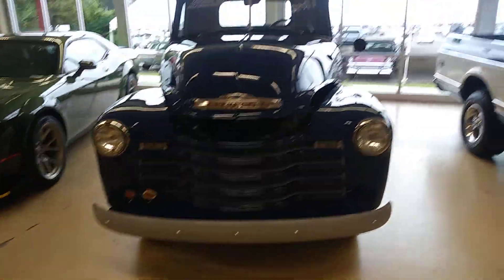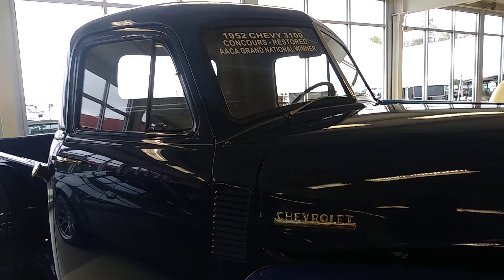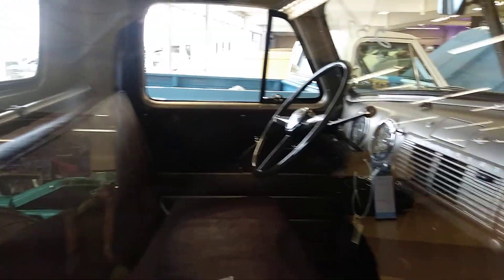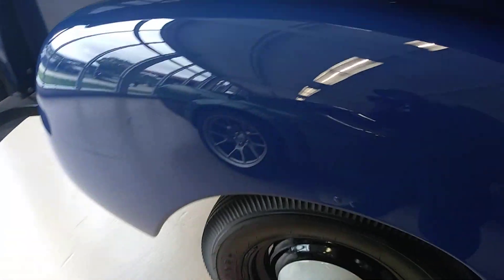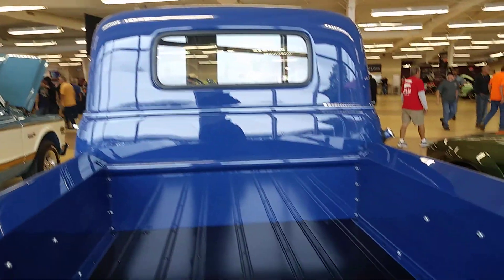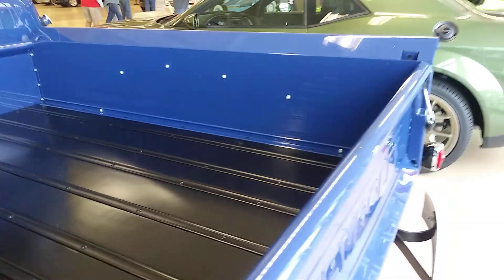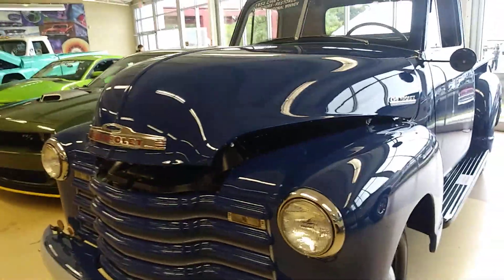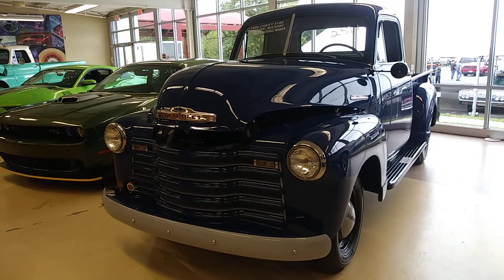1952 Chevrolet 3100 pickup